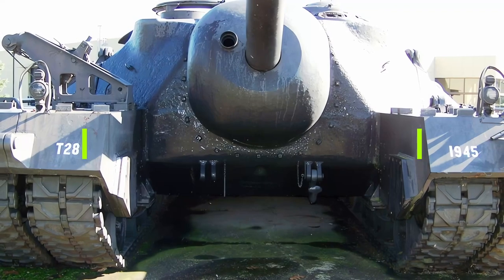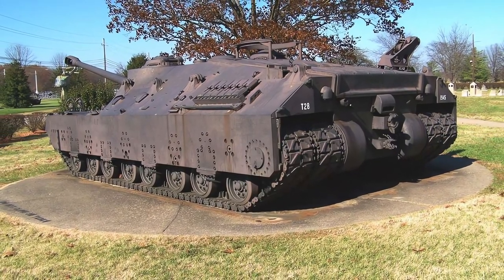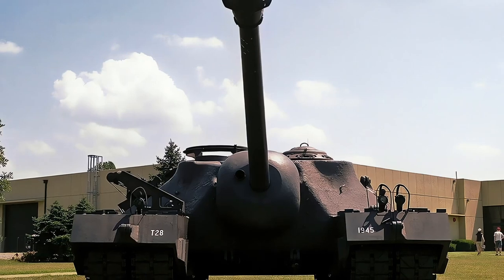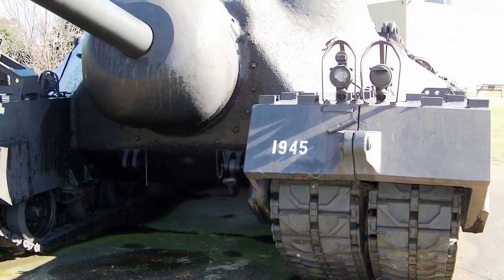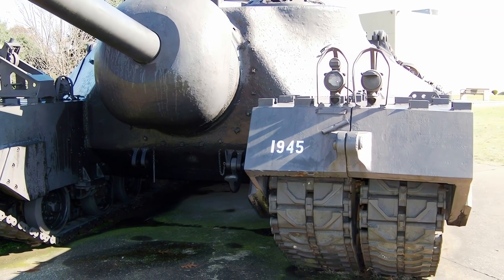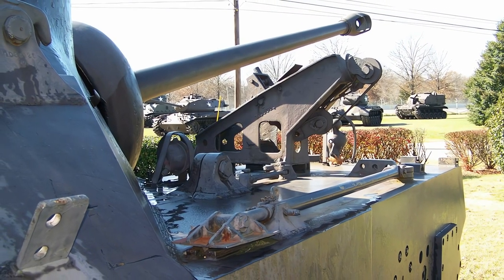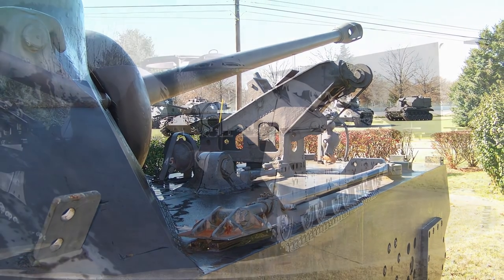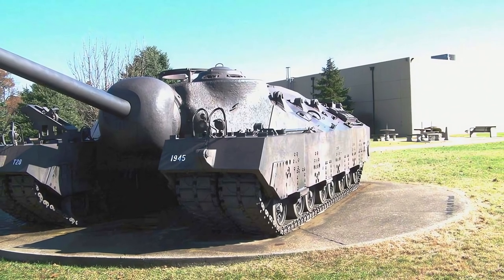T28 Super Tank - HD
The T-28 Super Heavy Tank was a prototype of a heavily armored tank/self-propelled gun that was designed for the United States Army during World War II

Thanks !